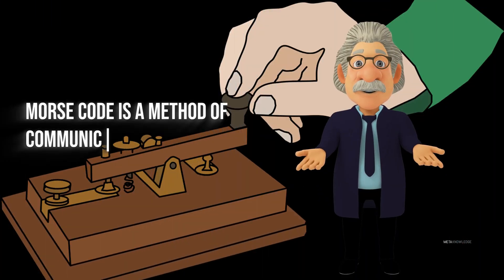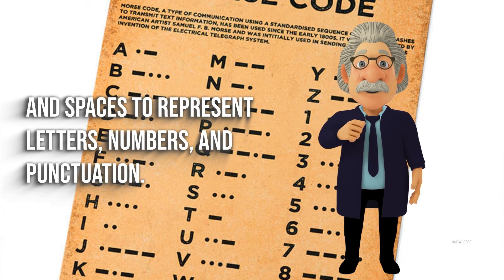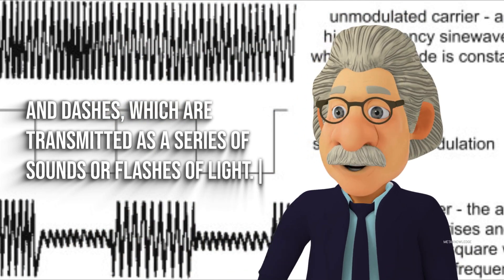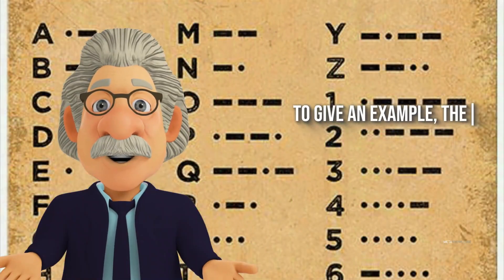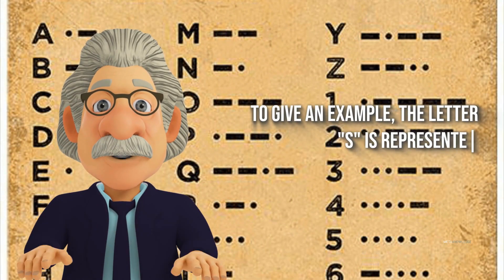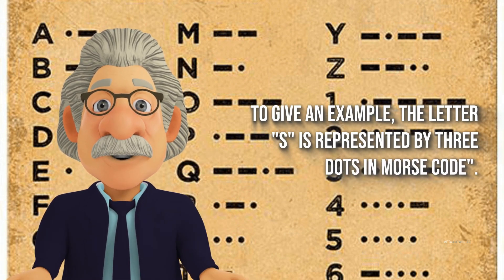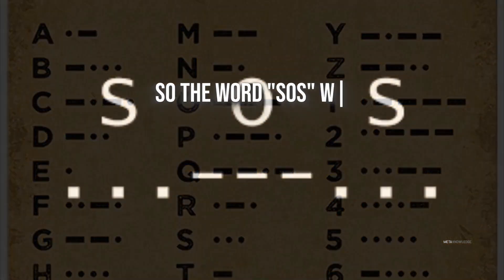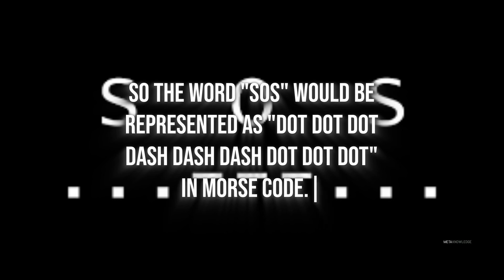Morse code explained!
Morse code is a communication system that uses a combination of dots and dashes to represent letters, numbers, and symbols. It was developed in the early 1830s by Samuel Morse and Alfred Vail for use with the telegraph, and it later became widely used in aviation and maritime communication.